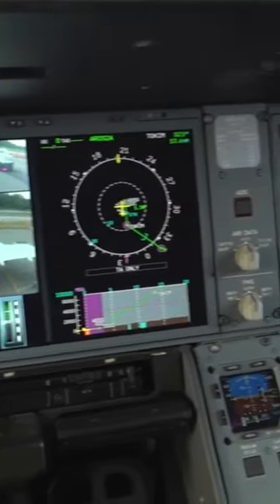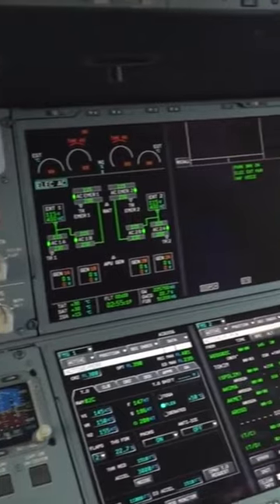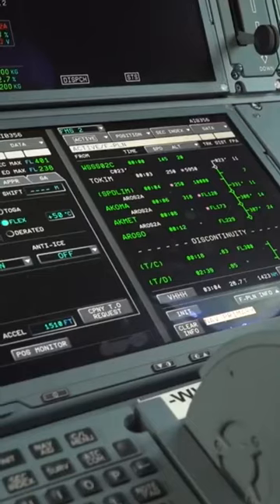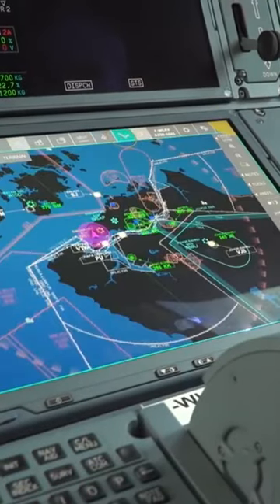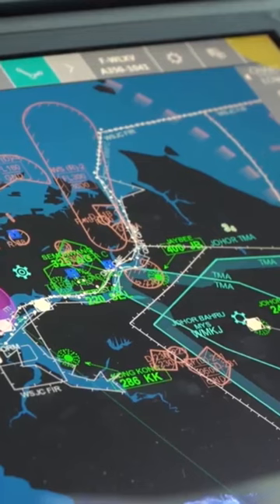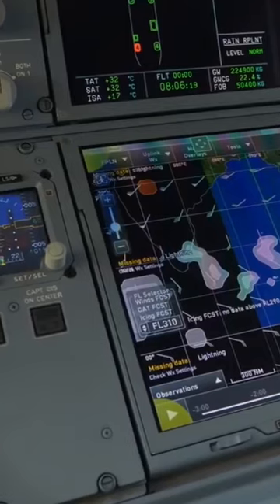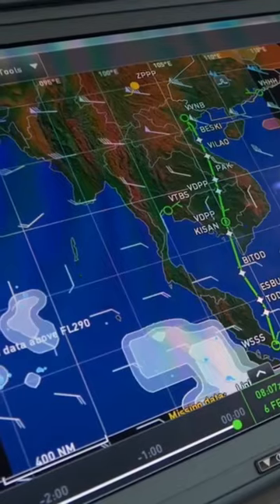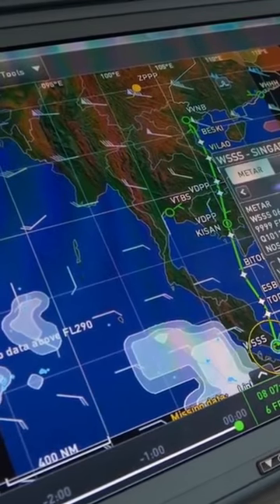Spotlight on the Airbus A350-1000 Cockpit – AIN Shorts